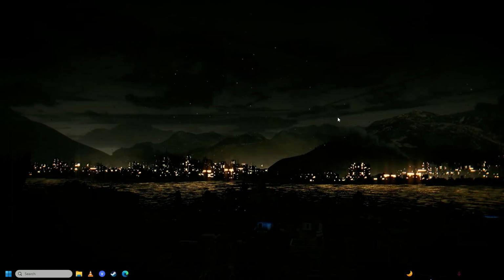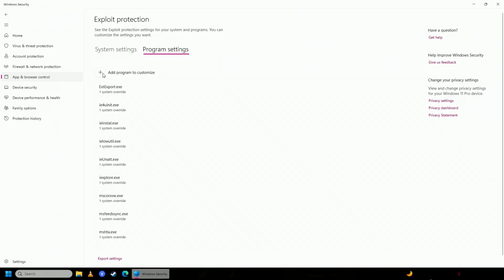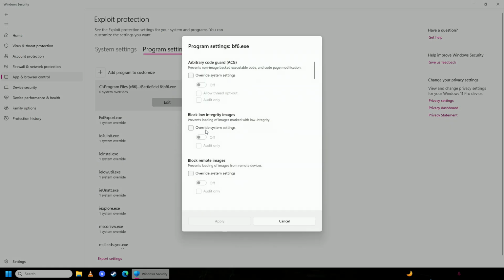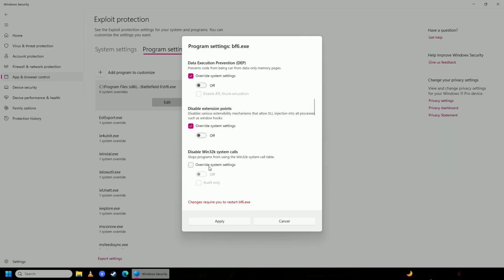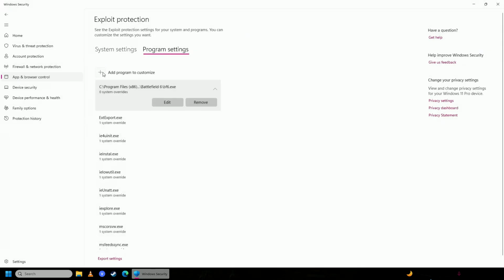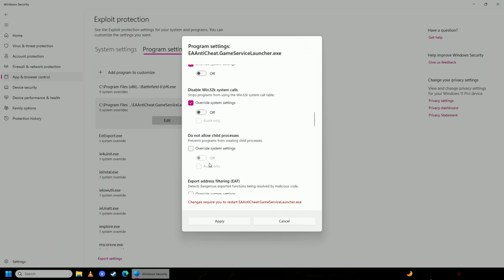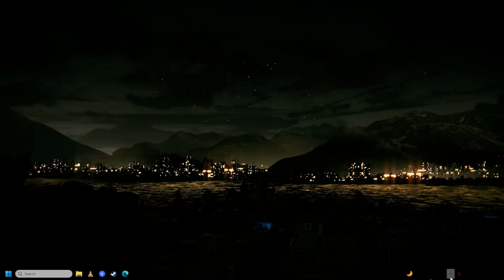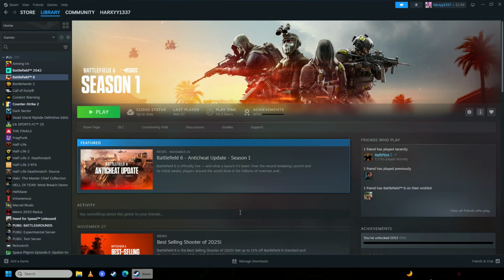How to FIX Battlefield 6 Not Launching on EA App | BF6 Failed to Launch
Is *Battlefield 6 Not Launching on EA App*, resulting in a *BF6 Failed to Launch* error? This common issue prevents players from accessing the game through the EA desktop platform. Our comprehensive guide provides proven solutions to resolve this launch failure and get you into the game.

*Run the EA App as Administrator*
Permission conflicts are a primary cause of the *Not Launching on EA App* issue. We demonstrate how to set the EA App to always run with administrator privileges. This simple change grants the necessary system access and can resolve the *BF6 Failed to Launch* error immediately.

*Use the EA App's Repair Function*
The built-in repair tool is designed specifically for *Failed to Launch* errors. We show you exactly where to find the "Repair" option for *Battlefield 6* in your EA App library. This process scans and replaces any corrupted game files that may be preventing a successful launch.

Outdated GPU drivers can cause compatibility issues with the EA App and *Battlefield 6*. We guide you through performing a clean installation of the latest NVIDIA or AMD drivers. Updated drivers often resolve the *Not Launching on EA App* problem by ensuring proper game initialization.

*Clear the EA App Cache*
A corrupted application cache can disrupt game launches. We show you how to clear the EA App's temporary files and cache. This forces the app to create fresh data on the next startup, which can fix the *BF6 Failed to Launch* issue.

*Reinstall the EA App*
If the platform itself is corrupted, a fresh installation may be necessary. We guide you through completely uninstalling the EA App, removing all residual files, and installing the latest version. This ensures a clean foundation for launching *Battlefield 6*.

Follow these solutions to eliminate the *Battlefield 6 Not Launching on EA App* issue and resolve the *BF6 Failed to Launch* error, allowing you to successfully start and play the game through the EA desktop platform.

- TechVersity